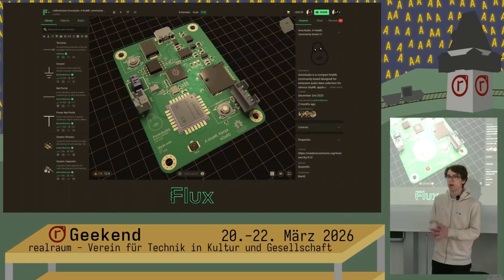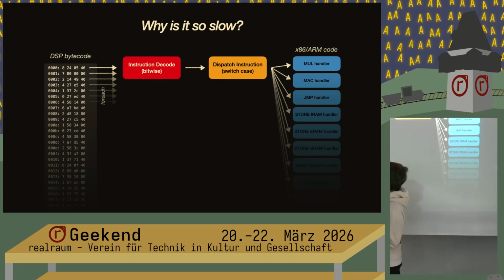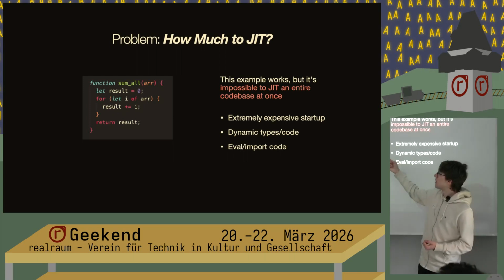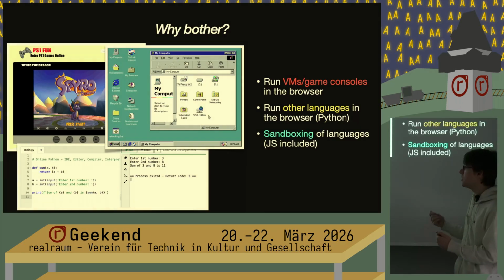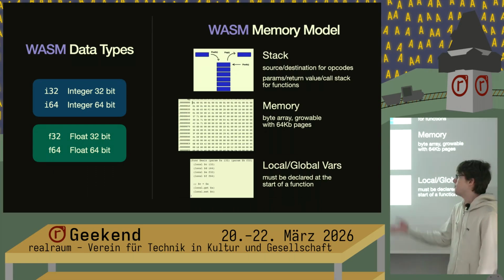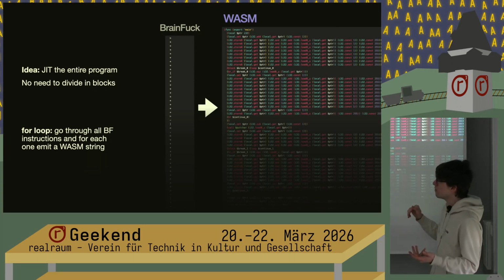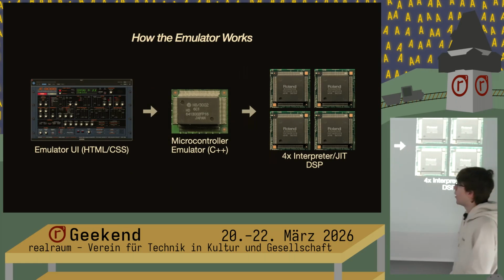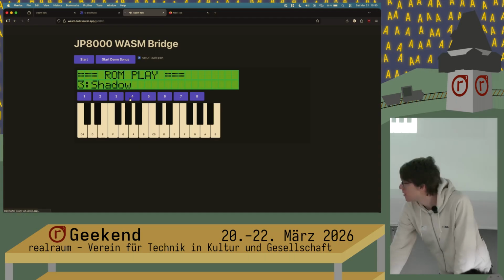JIT WASM and scary noises hd